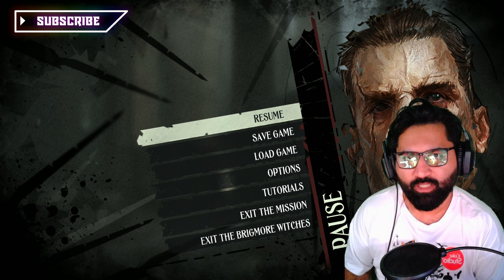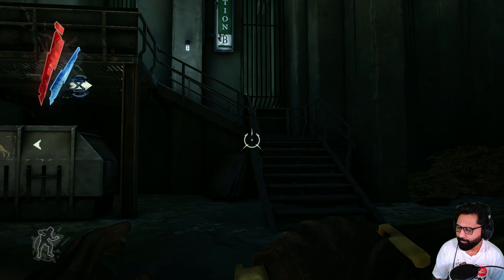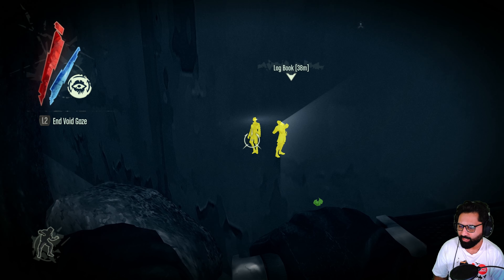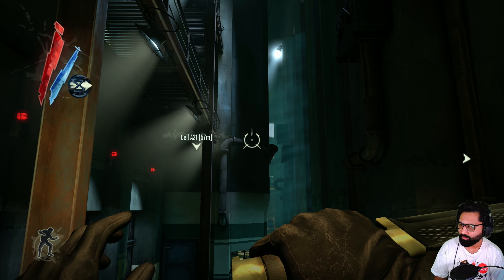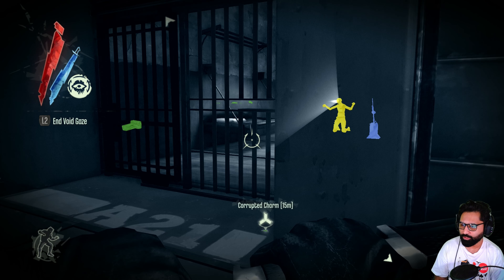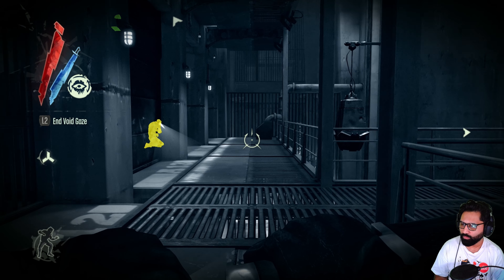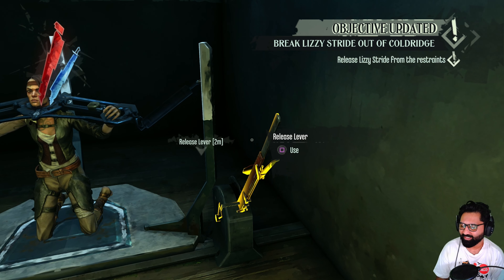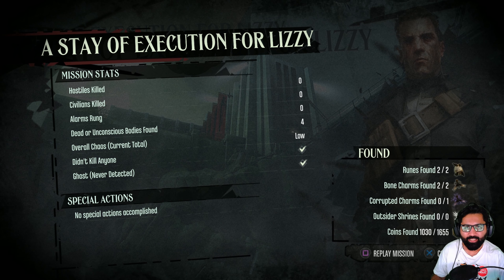Prison Break to Rescue Lizzy - Dishonored (DLC 2 - The Brigmore Witches) - Part 3 Ps5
New here? Obviously :-P Well, I am your goofy gamer who likes a good laugh, attempts being a completionist & enjoys good company!

Dishonored is a 2012 action-adventure game developed by Arkane Studios and published by Bethesda Softworks. Set in the fictional, plague-ridden industrial city of Dunwall, Dishonored follows the story of Corvo Attano, bodyguard to the Empress of the Isles. He is framed for her murder and forced to become an assassin, seeking revenge on those who conspired against him. Corvo is aided in his quest by the Loyalists—a resistance group fighting to reclaim Dunwall, and the Outsider—a powerful being who imbues Corvo with magical abilities.

Chapters:
0:00 - Intro & Welcome Back!
0:30 - Gameplay
30:00 - Outro